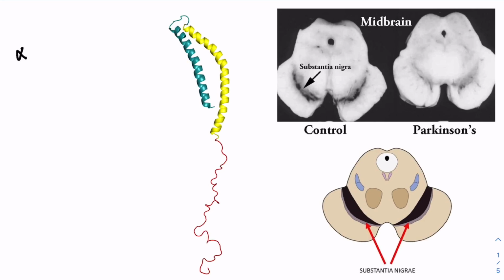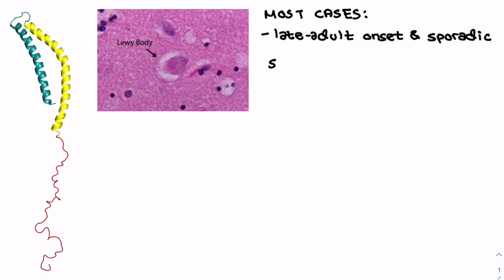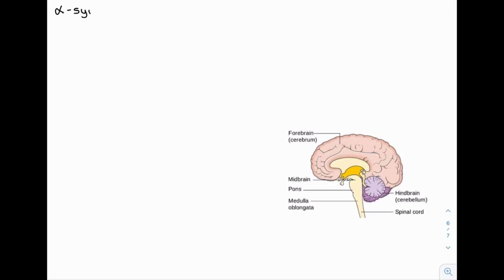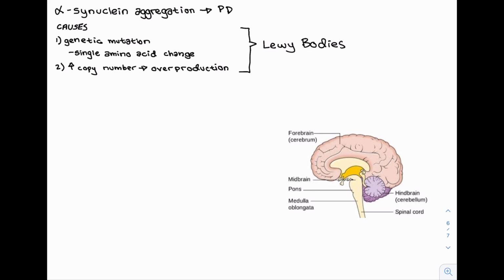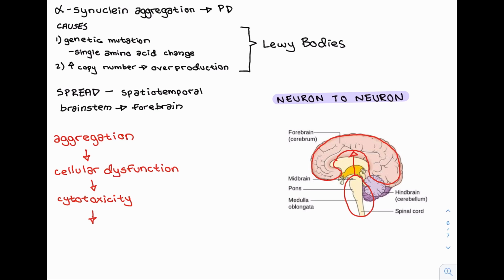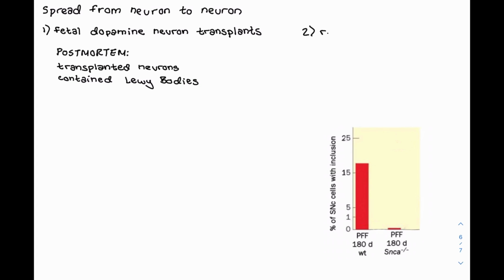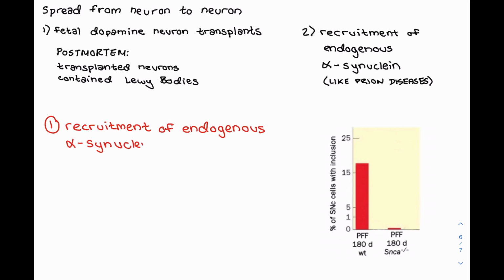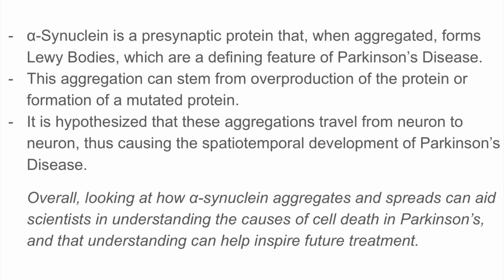Khan Academy Final